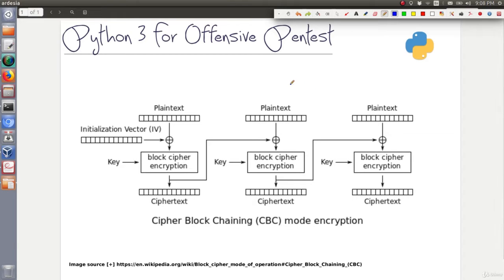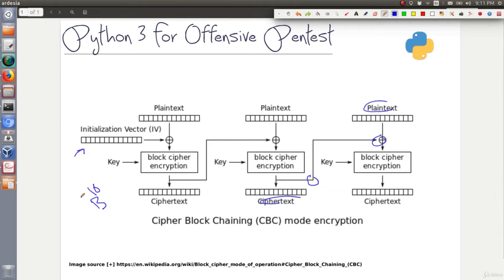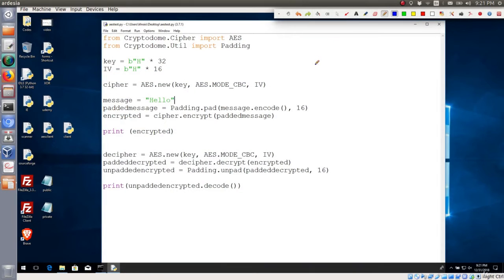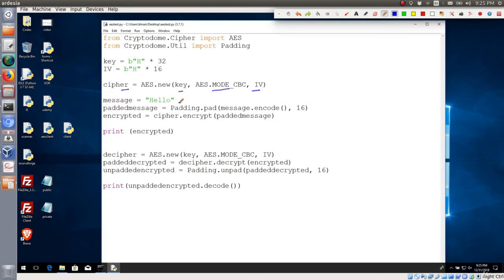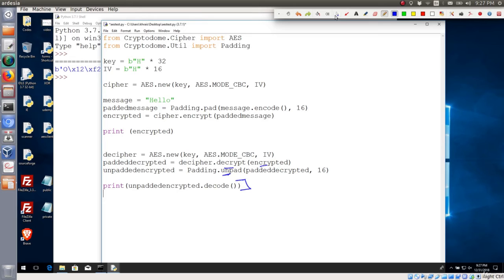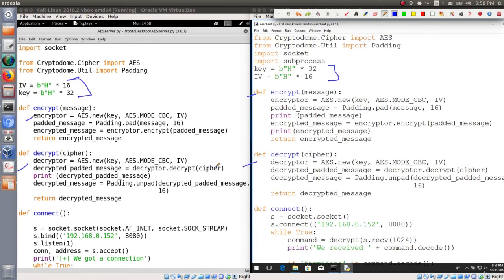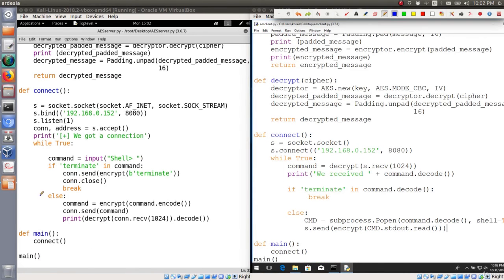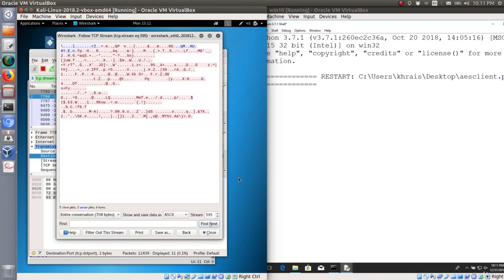4 Protecting Your Tunnel with AES | Computer Monk 🔴